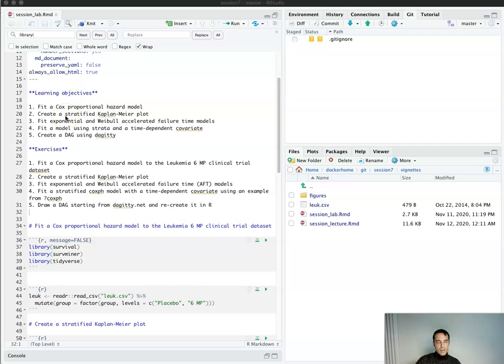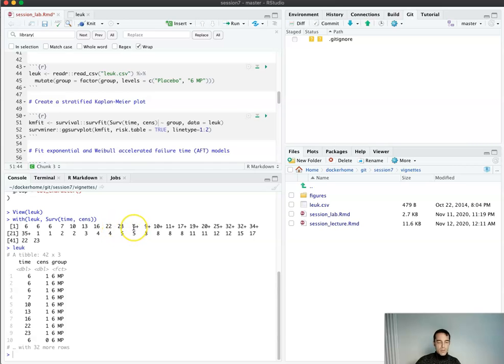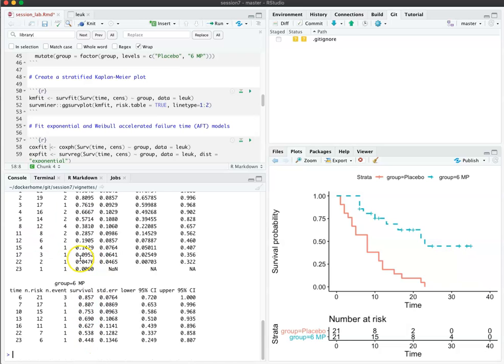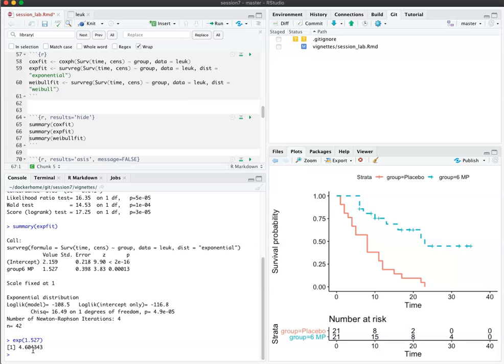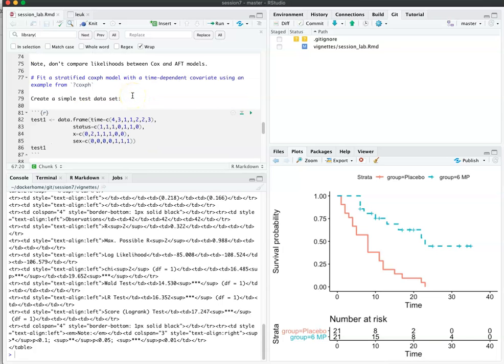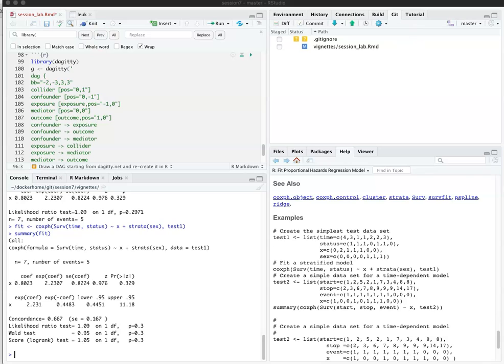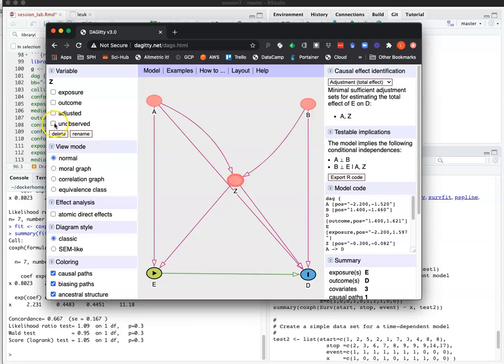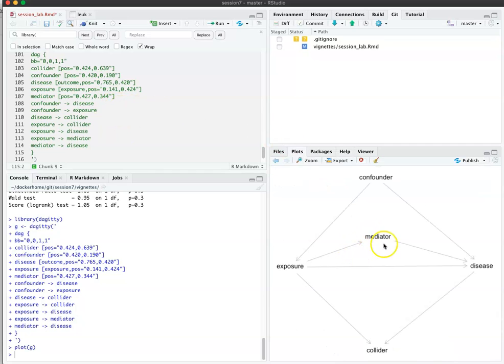Session 7 lab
**Learning objectives**

1. Fit a Cox proportional hazards model
2. Create a stratified Kaplan-Meier plot
3. Fit exponential and Weibull accelerated failure time models
4. Fit a model using strata and a time-dependent covariate
5. Create a DAG using dagitty